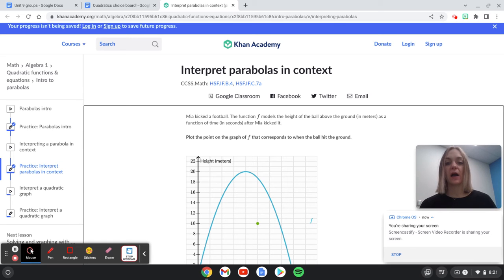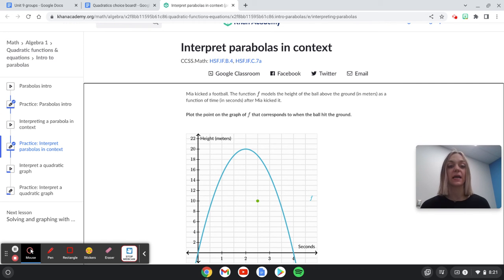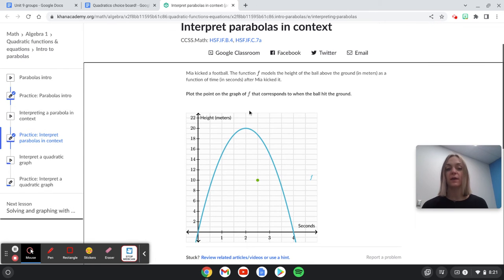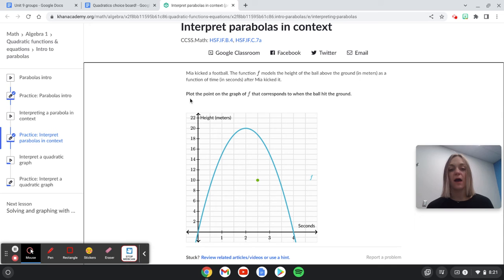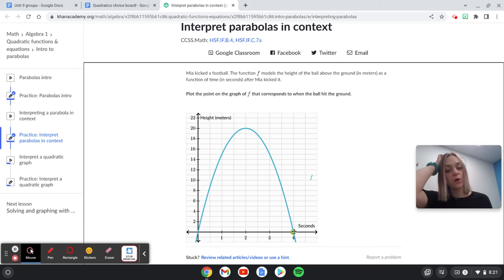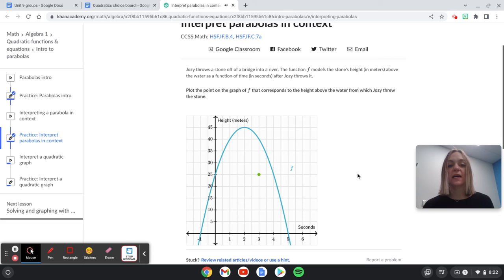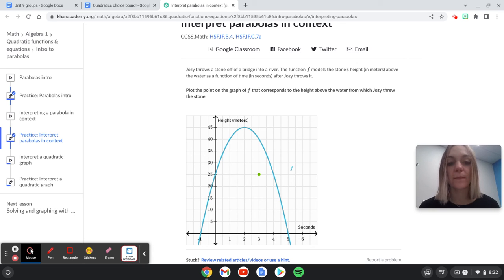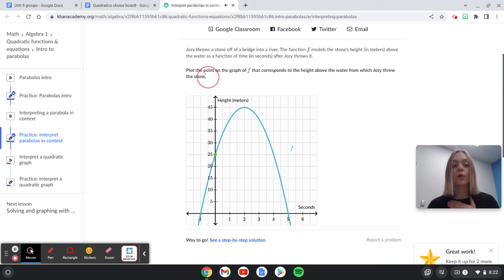Interpret parabolas in context